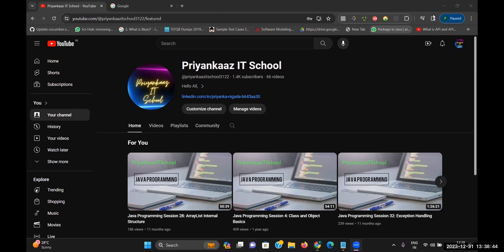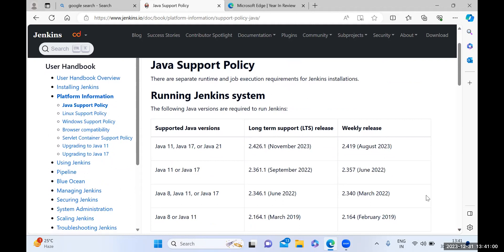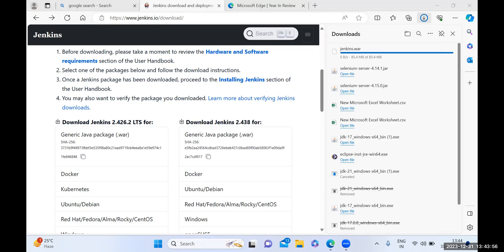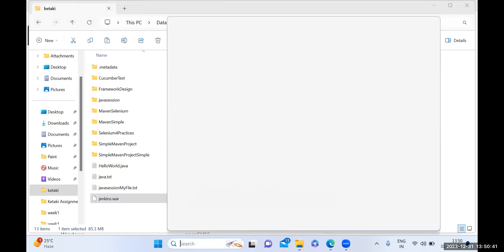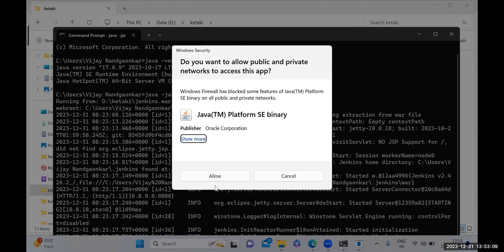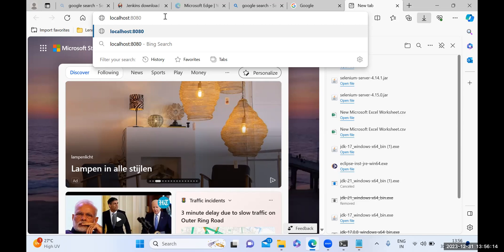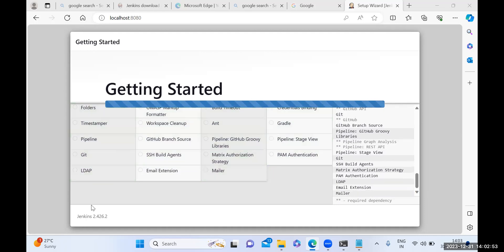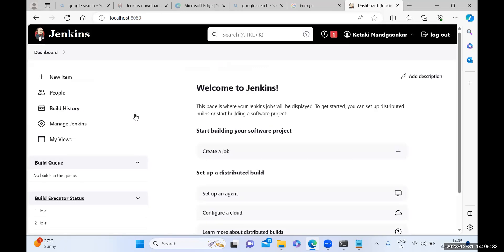Installation Of Jenkins On Windows Platform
Hello All,
This is Priyanka.

Uploading the video for Jenkins Installation for Practice.

Keep Learning!
Thanks,
Priyanka Nigade